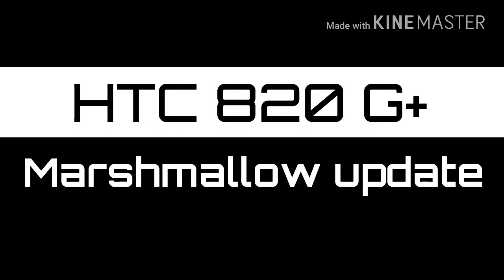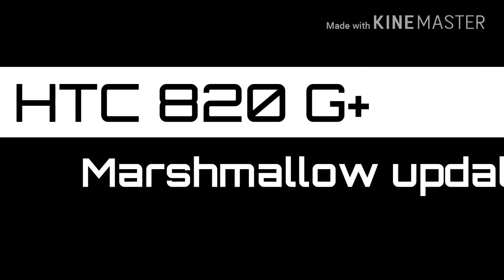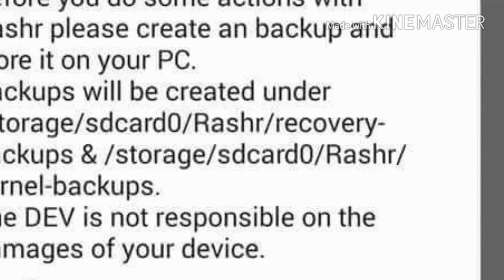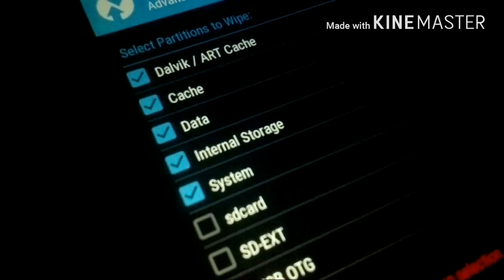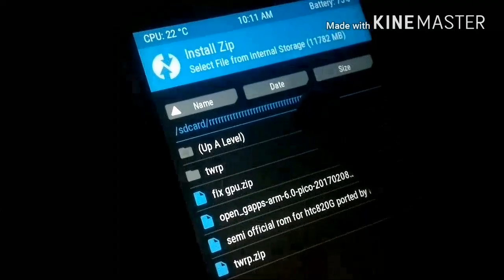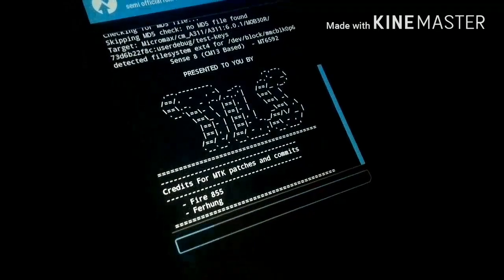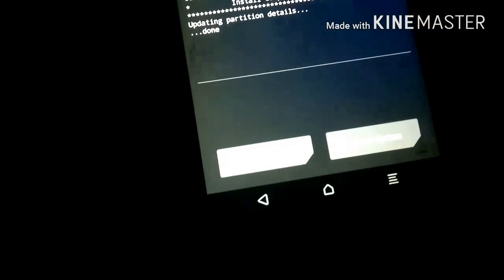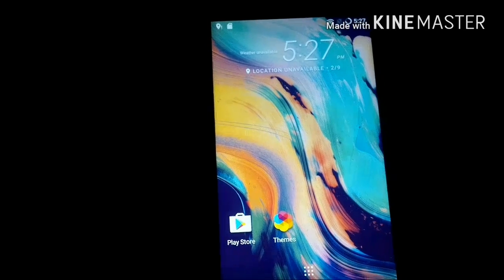شرح تثبيت روم معدل مع روت على اي جهاز قديم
You should Root your phone first
The Rom through the recovery from the phone without PC
I take No responsibility whatsoever The Rom is working great in my phone

يجب أن تعمل روت للهاتف أولا
الروم عبر الريكفري من الهاتف بدون الكمبيوتر
لا أتحمل أي عواقب سوء تركيب للروم ، الروم تعمل بشكل جيد على هاتفي بدون أي مشاكل
Just Skip ads first
تخطى الاعلانات اولا

And rashr app from Google store

و برنامج rashr من متجر غوغل